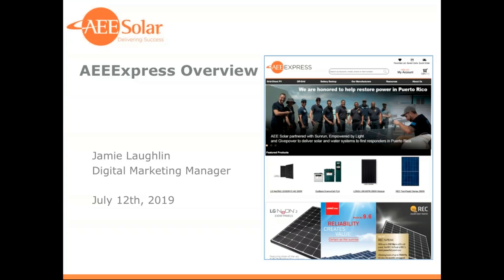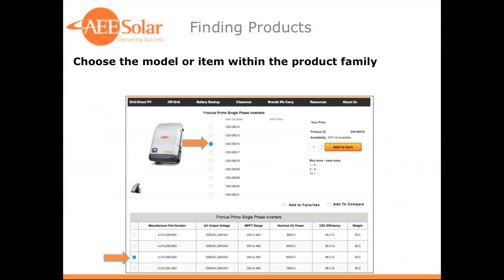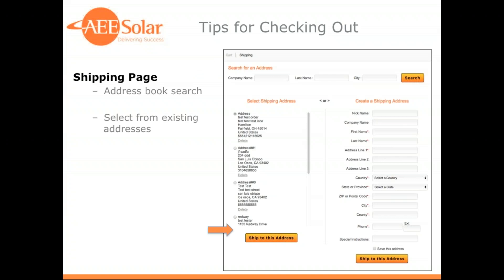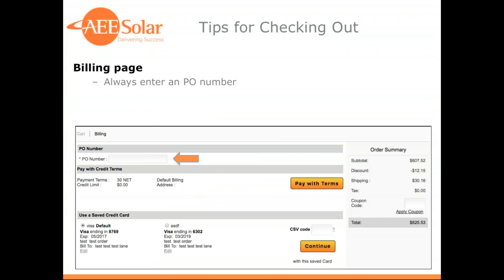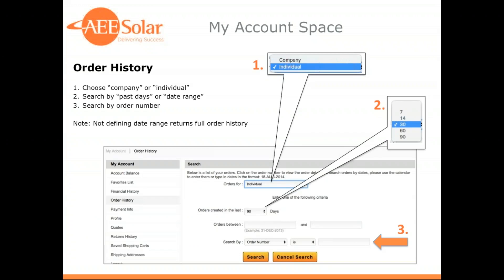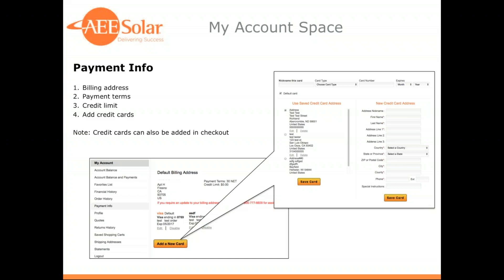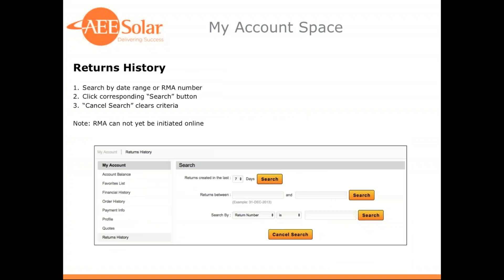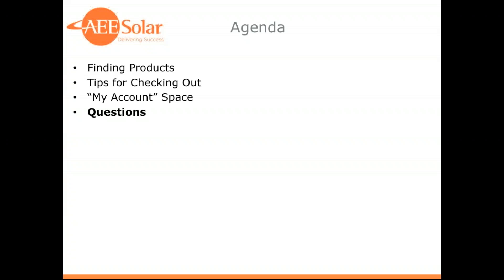AEEExpress.com Tips, Tools and Insights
Join AEE Solar’s eCommerce Manager, Jamie Laughlin, as he walks through the functionality of AEEExpress.com. He will share the newest features of the site while also walking through existing account features that can help you to save time handling your business with AEE Solar.

Presented by AEE Solar on July 12, 2019.